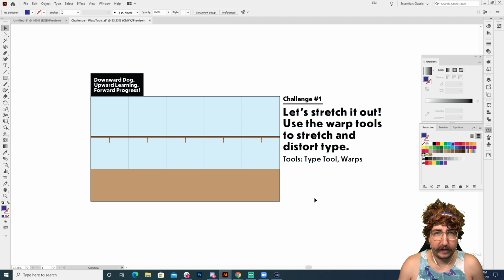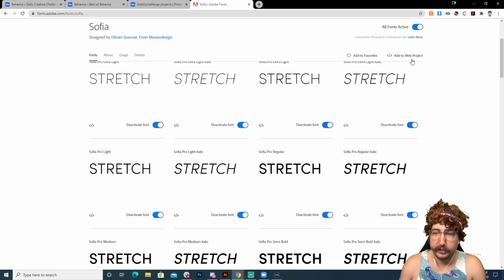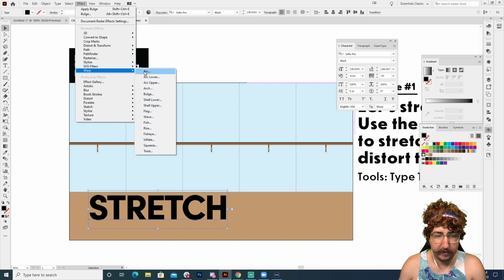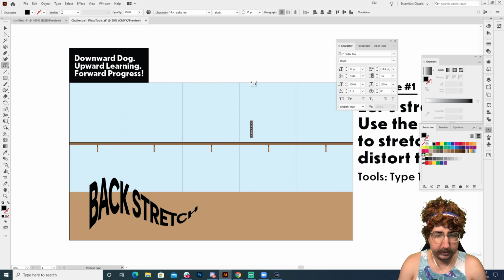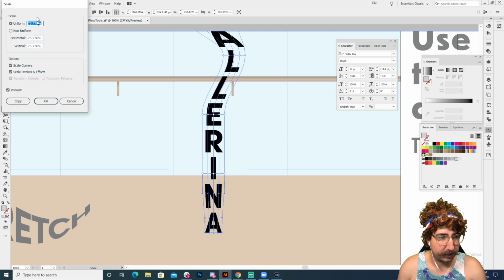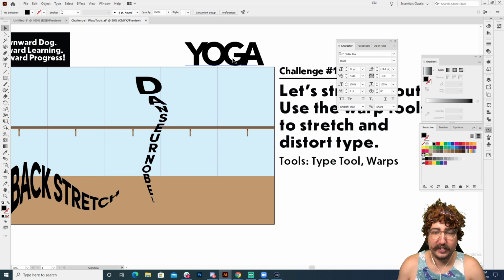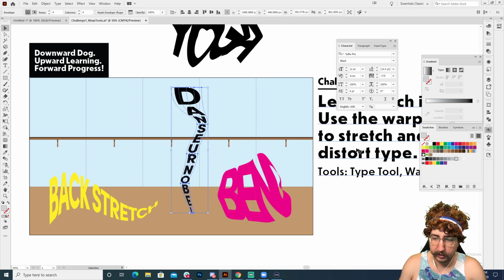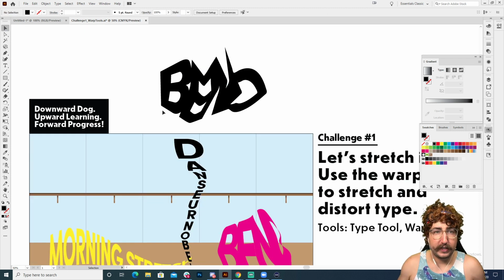Illustrator Daily Creative Challenge - Stretch Type | Adobe Creative Cloud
Challenge: Use Warp tools to stretch and distort type.

Join your host each day at 12pm Sydney / 7pm PT to learn how to approach each challenge using Adobe Illustrator. Complete 9 challenges by Saturday, August 1st and you’ll be on your way to sharpening your skills. Get your questions answered, see what the community is creating and get feedback on your work!